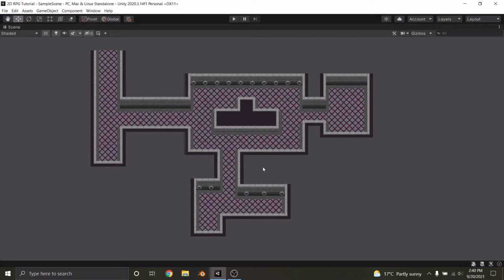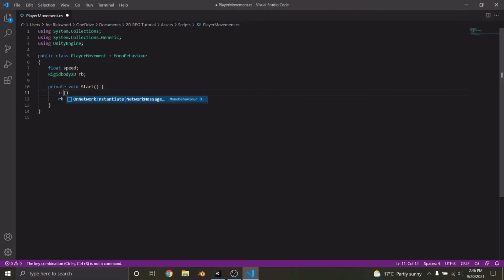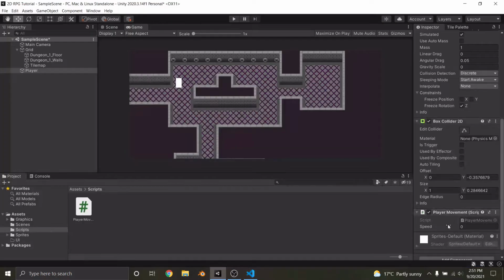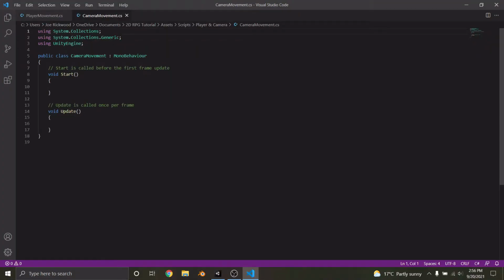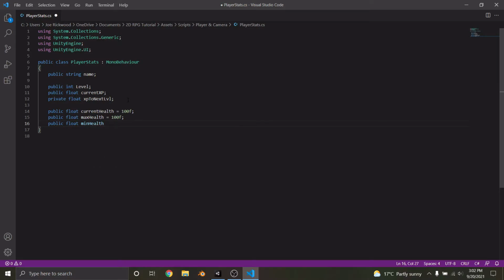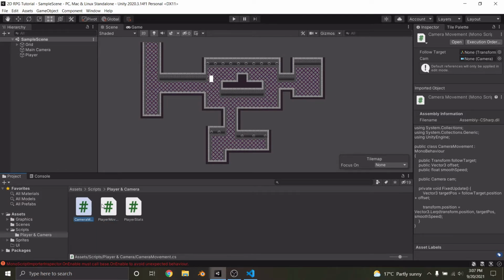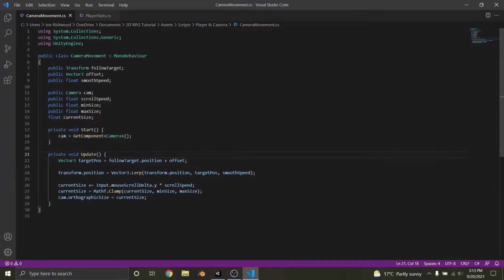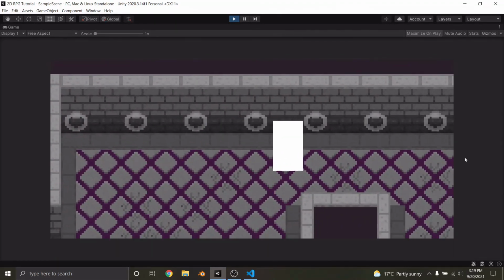Creating An 2D Player Controller Movement For Your 2D RPG Game Ep3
Today we create an advanced player and camera movement script for our 2D RPG game series
all assets used in this video are on my itch

Music Used In This Video: LAKEY INSPIRED